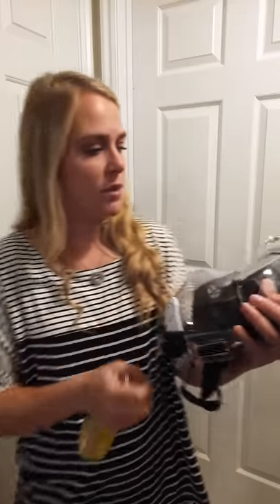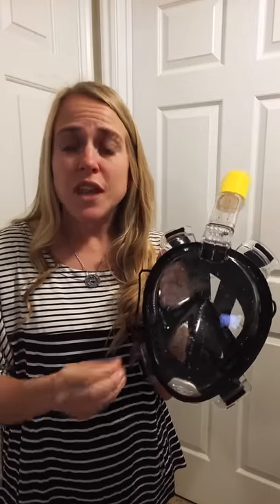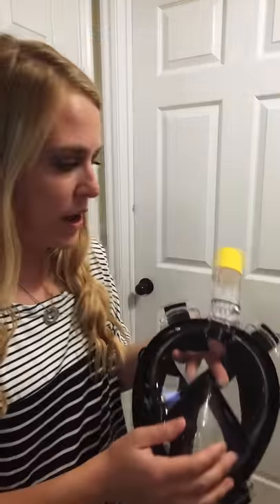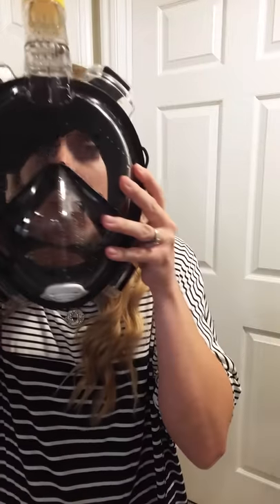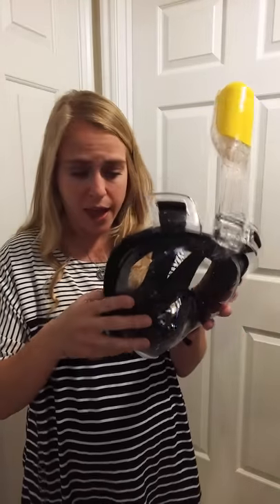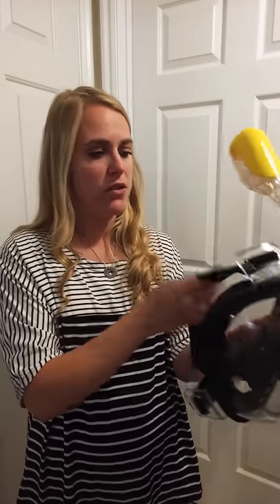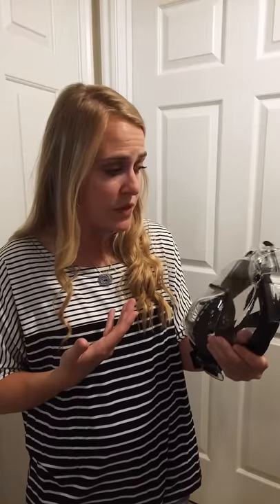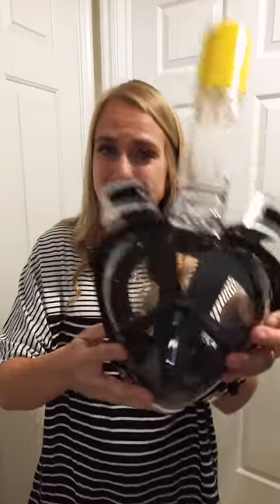Hugehard Full Face Snorkel Mask with Earplugs and 180° Large Vision Anti-fog Anti-leak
To View or Purchase Product

This is a really nice full-face snorkel mask. This is my first time trying a snorkel that covers the full face and I love it. I love that the snorkel spout is so stable and you never have to worry about adjusting it or it slipping….and it keep the perfect angle. This one is also great because when you dive down into the water the valve will automatically close so water can’t come in the snorkel.

Product Details:
• Comes in a convenient mesh bag that it can drip dry in
• Snorkel is removable- you can take it on and off so it is smaller for storing purposes.
• 180 degree viewing area- it is so clear to see out of and this would be so awesome to use when viewing coral reefs or something because you can see all around and you aren’t restricted by the sides of bulky goggles.
• Attached Ear plugs that clip onto the mask. Pretty- cool and unique feature for a snorkel mask
• Snorkel valve closes when you dive under water
• Nice seal around the face
• Elastic head straps that stay on securely and are adjustable
• Snorkel is set at fixed angle
• Anti-fog  mask
• To judge what size you should get- measure from the bridge of your nose to your chin and look at the measurements on the product page. I am wearing the small size and it fits me great.

One thing that took some time to get used to with this full face mask is that breathing is a bit restricted. I don’t notice that when swimming but when I surface it is harder to breath than a standard snorkel. This is just due to the suction on your face (exactly what you want when snorkeling) and the only air is coming in through the snorkel tube. When you dive and swim under water this is the same story- I feel like I don’t get a huge breath before going in the water so I have to come up sooner.